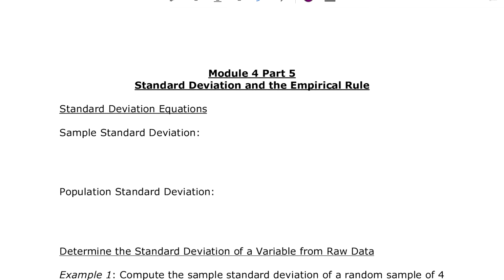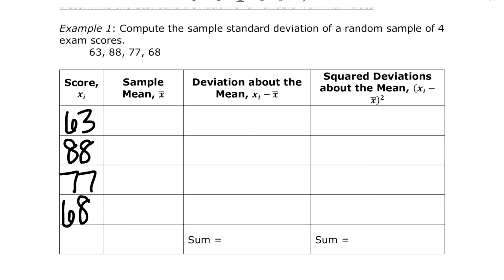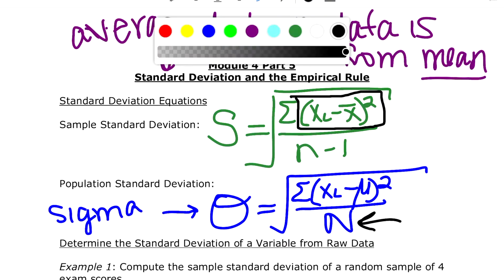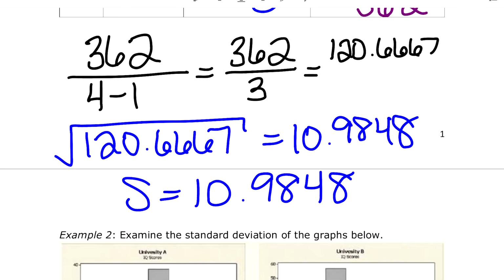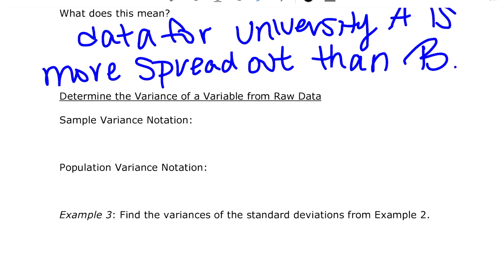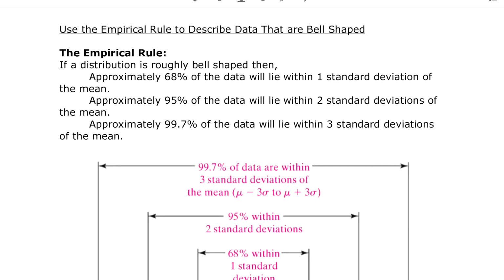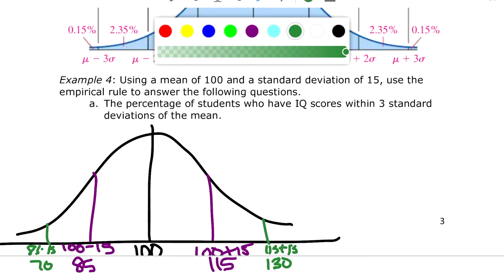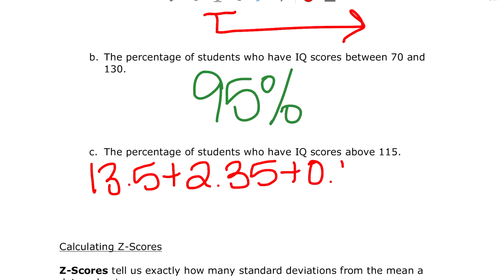Modue 4 Part 5 Video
Covers standard deviation, empirical rule and z-scores.